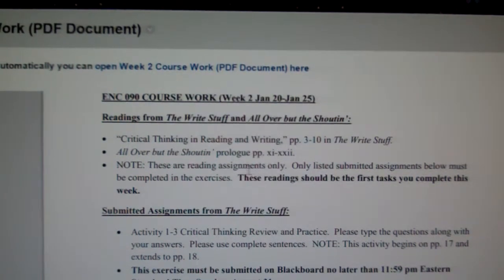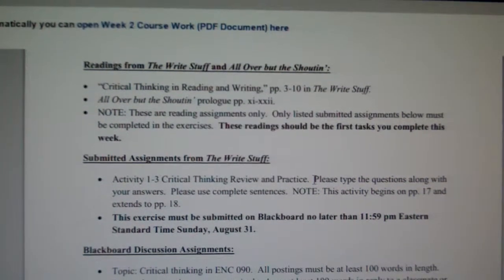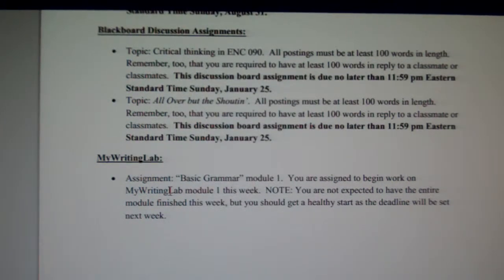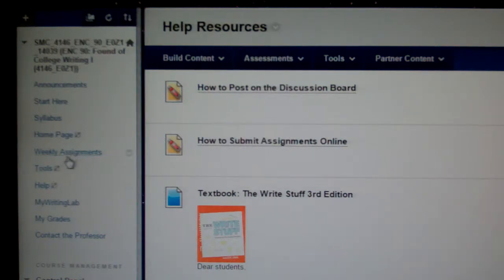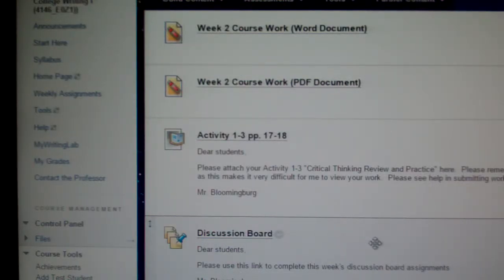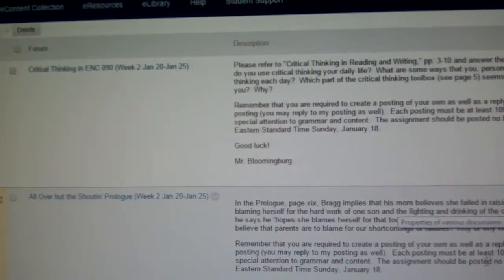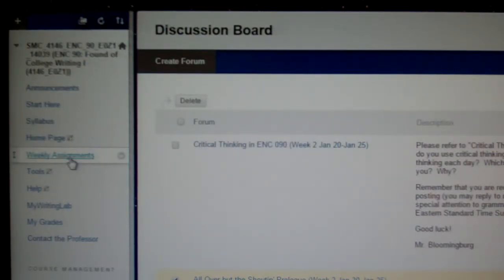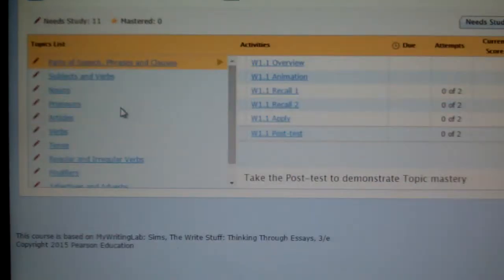ENC 090 Online Week 2 Assignments